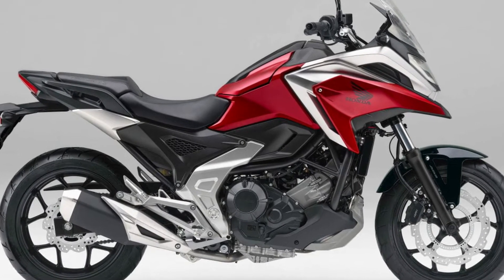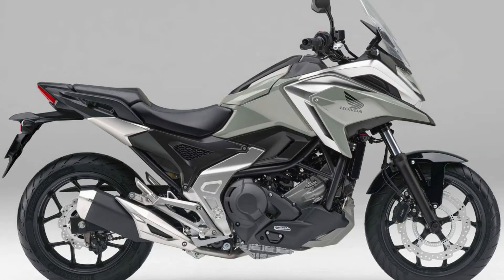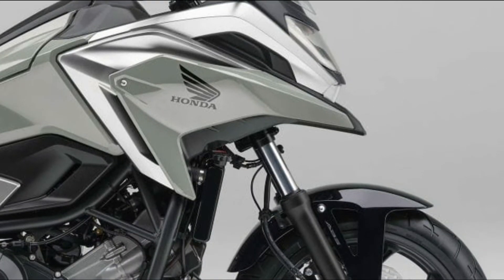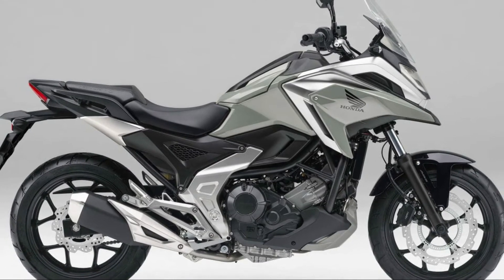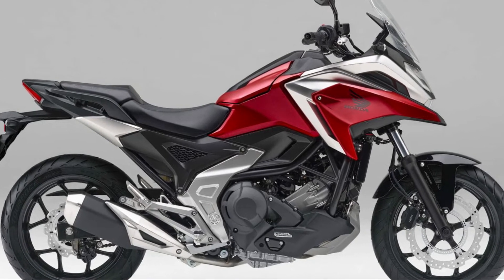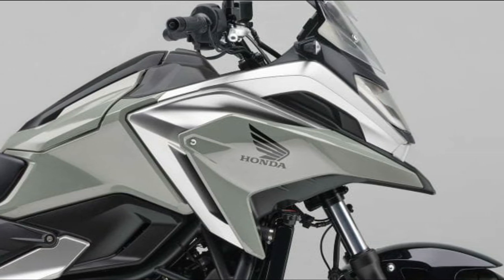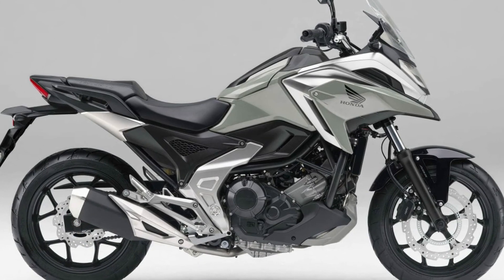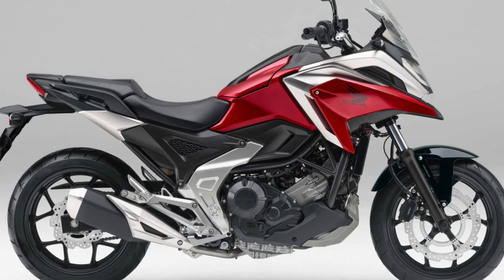2023 Honda NC750X New Colors - Price & Released Date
#2023 honda hondanc750x Honda has set a new color for the NC750X, which has an SUV-like concept and excellent practicality such as luggage storage, and will be released on January 19 as a 2023 model.@rmmoto6815